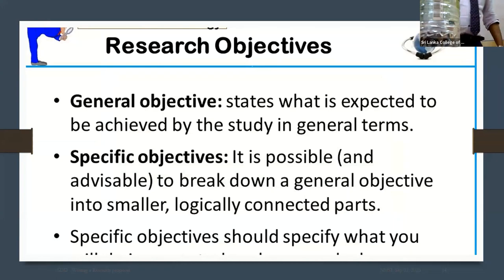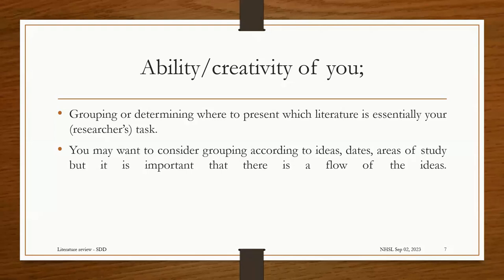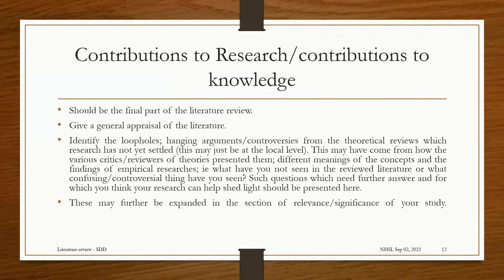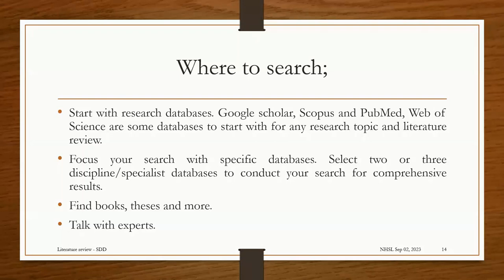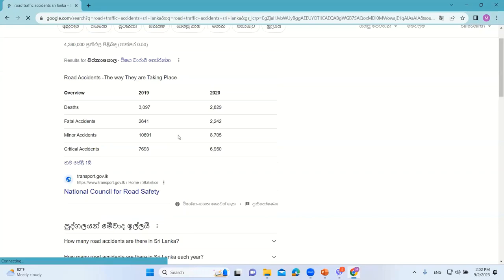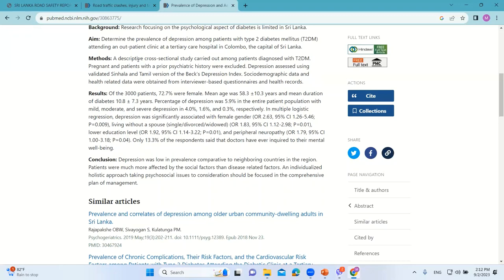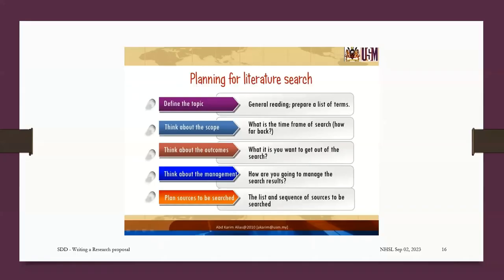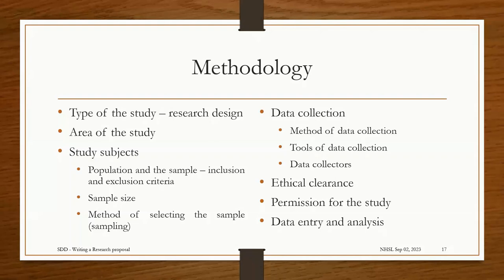Medical Research Secrets 3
🌸The Sri Lanka College of Specialist Family Physicians initiated its Research Workshop Series, "Medical Research Secrets," with the inaugural session titled "How to Write Your Research Proposal.
🌸This session was conducted in a hybrid format and this video is the second of the lecture series
🌸Professor Samath Dharmaratne was the  resource person. Professor Darmaratna, a specialist community physician, serves as the Director of PGIM Peradeniya.